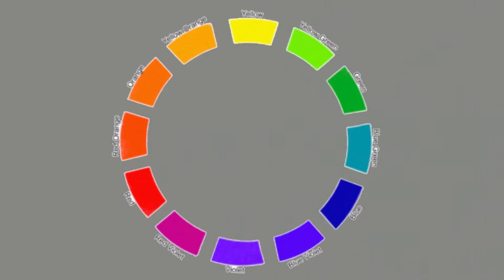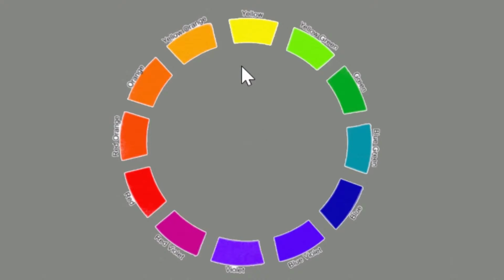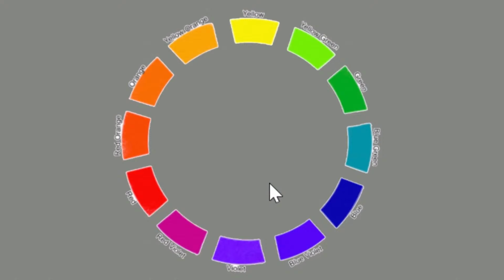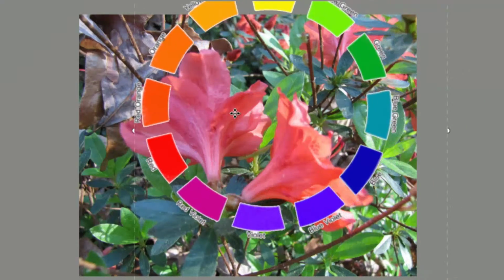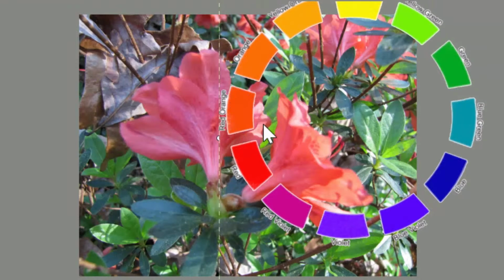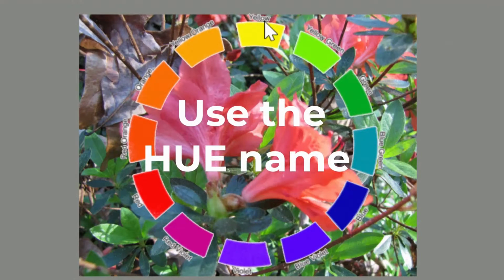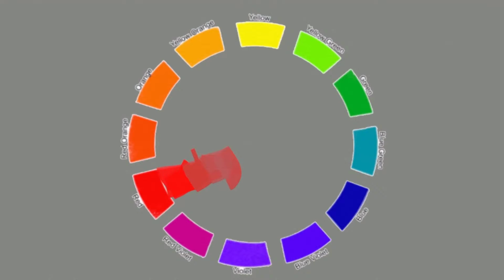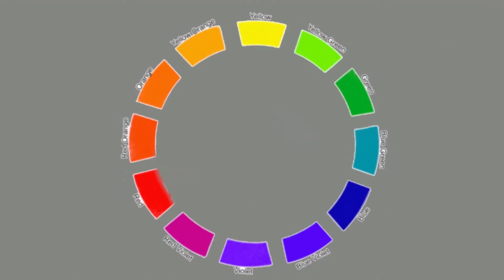Color Wheel Corrections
Artist/art teacher Dianne Mize rolls out her take on the color theory and using the color wheel as basic tools in painting.